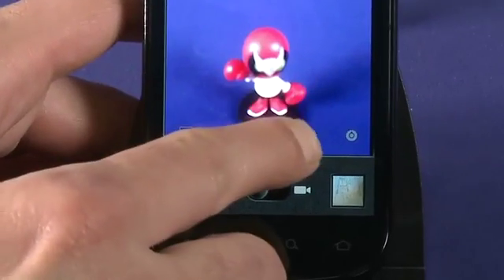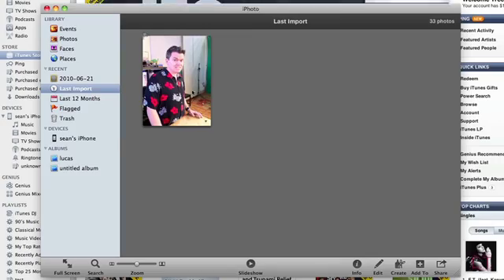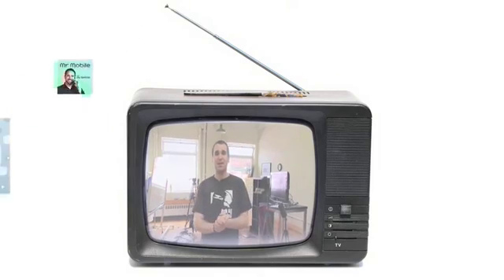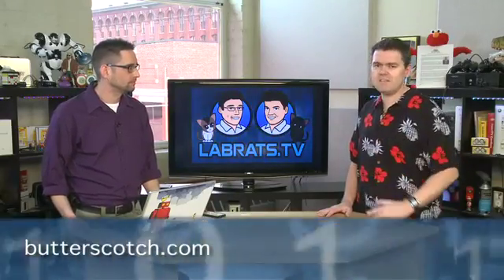Geotagging demystified...and de-riskified - Lab Rats #268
If you've taken a photo with your smartphone, there's a good chance you've revealed more about yourself than you intended, thanks to the inclusion of GPS in modern phones. Sean and Andy take a look at how photos are "geotagged" with your location, show how to get the information, and talk about how you can turn it off on your phone, if you want.